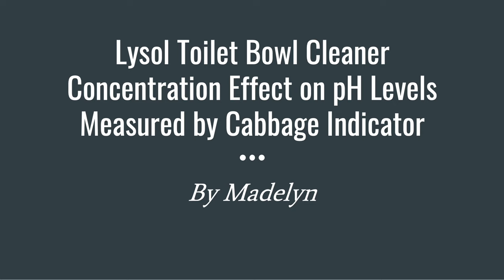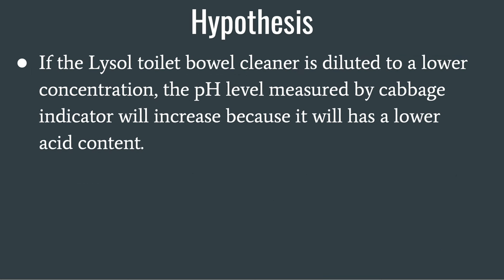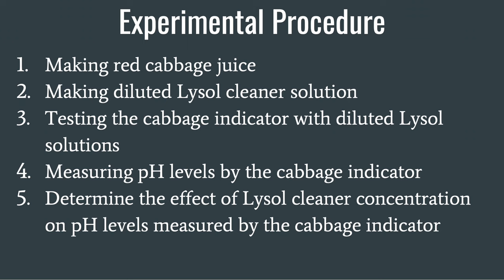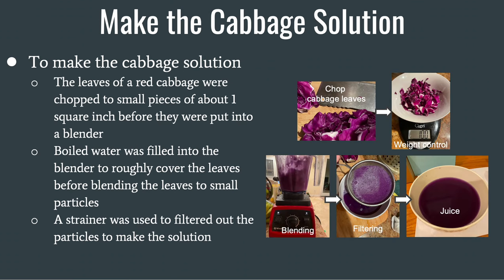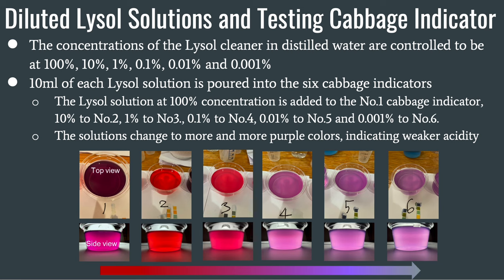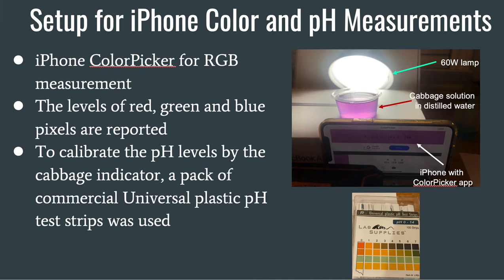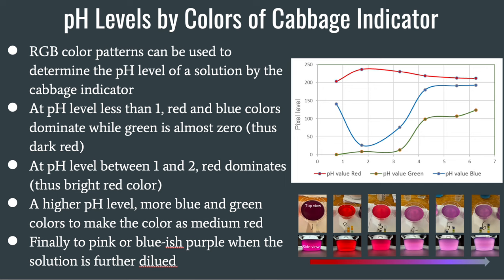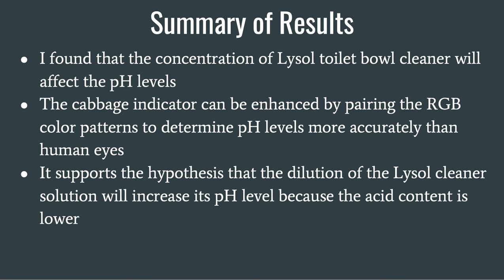MADELYN - pH Cabbage Indicator Project